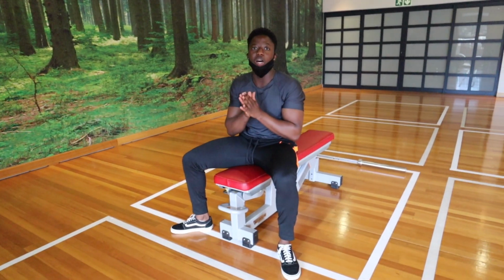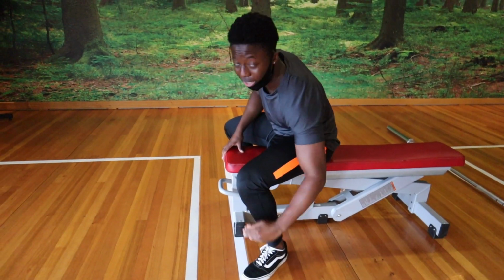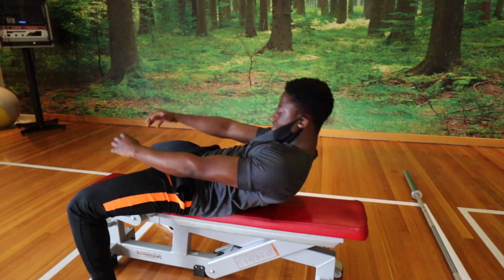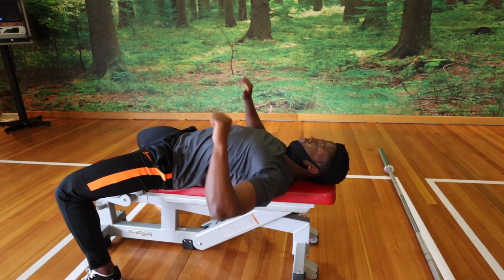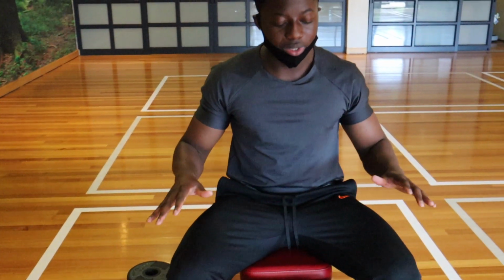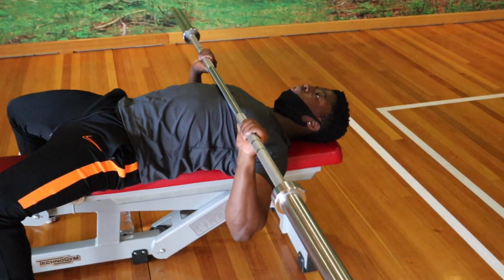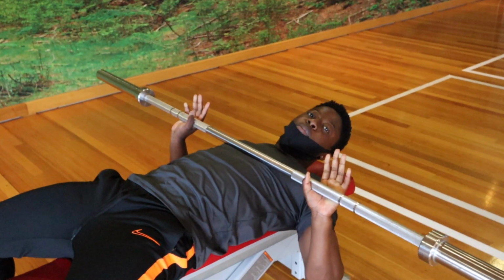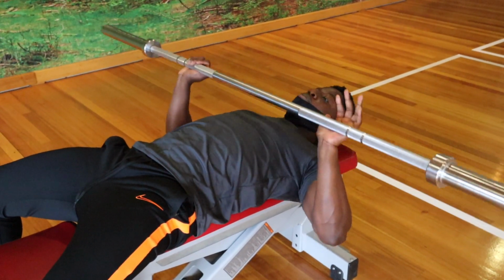HOW TO BENCHPRESS||FT KAI van den BERG SOUTH AFRICAN YOUTUBER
In this video, I will be showing you guys how to perform the benchpress movement step-by-step.

This is part 2 of 3, I will be covering the final part of the compound movements in the next couple of weeks.